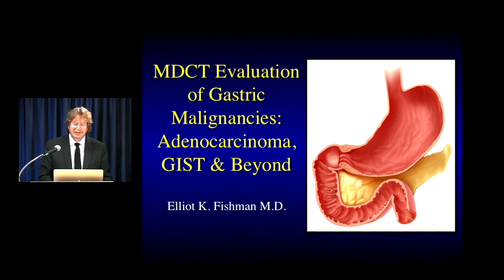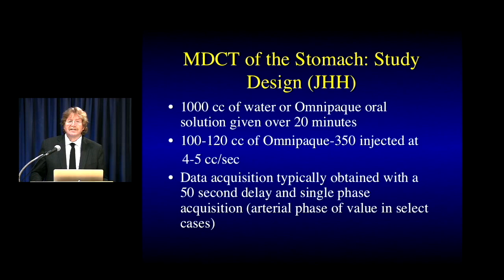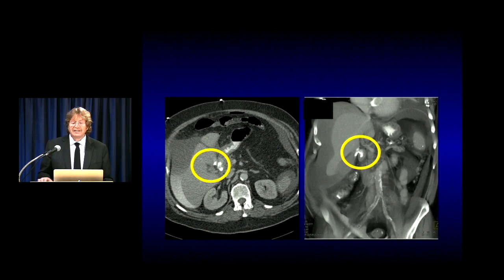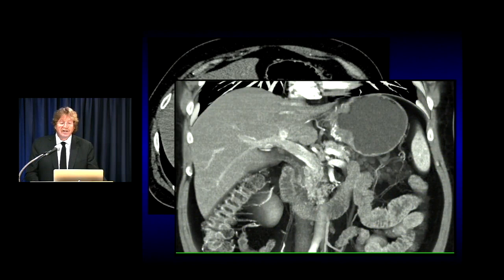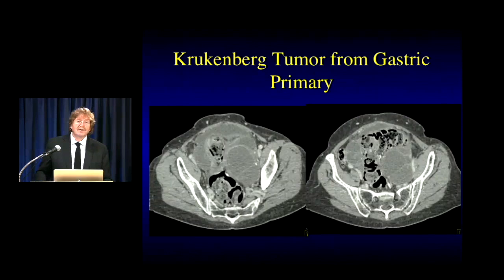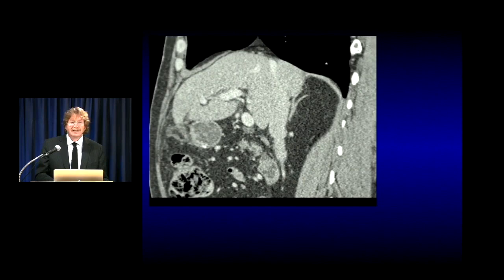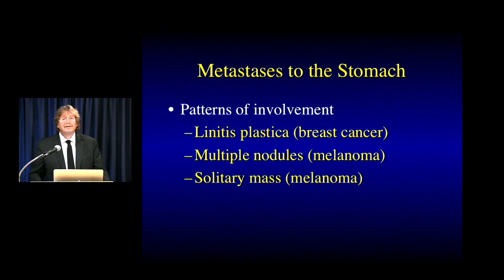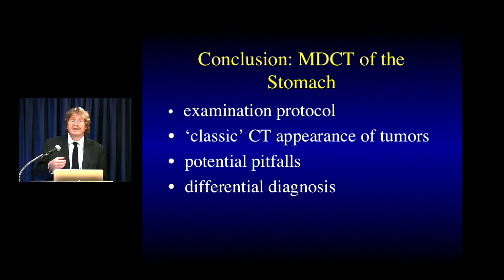MDCT Evaluation of Gastric Malignancies: Adenocarcinoma, GIST & Beyond